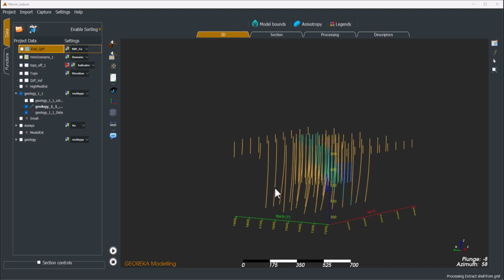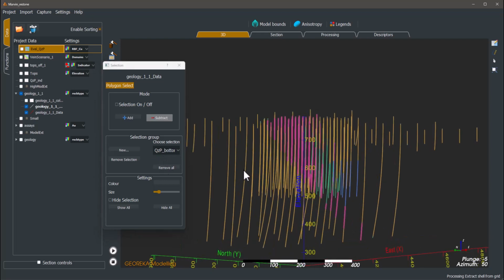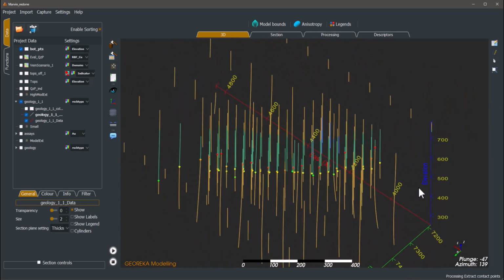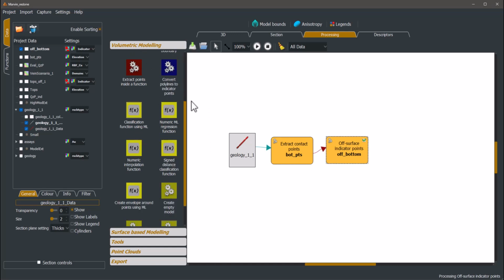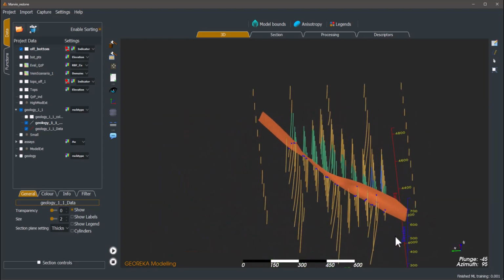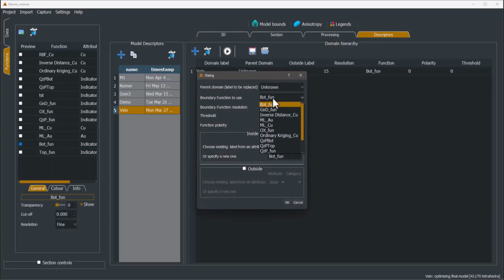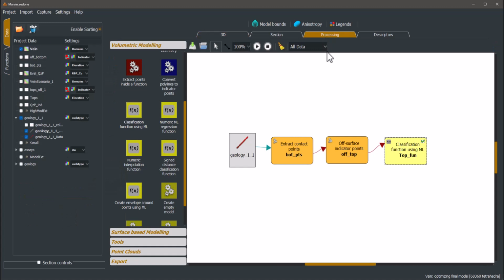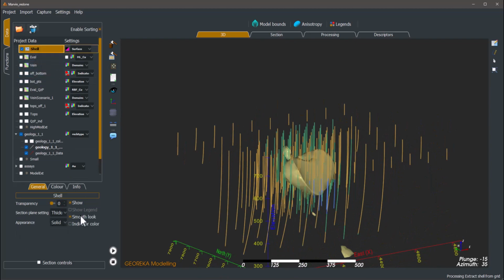Modelling of thin structures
Welcome to another enlightening tutorial in the GEOREKA series! In this video, we dive into the intricacies of modeling thin structures—a crucial skill for precision in geological exploration.

Introduction to Thin Structure Modeling: Understand the unique challenges and significance of modeling thin geological formations.
Two-Step Approach: Learn a specialized technique using selections for a nuanced and accurate representation.
Real-World Application: Witness a practical demonstration of modeling thin structures in GEOREKA.

Why Thin Structure Modeling Matters:

Accurate Representation: Achieve a precise depiction of thin geological layers in your models.
Enhanced Detail: Add depth and detail to your geological exploration with a targeted modeling approach.
Efficient Workflow: Streamline your modeling process with this efficient two-step technique.

Join us on this tutorial journey, and let's master thin structure modeling together.